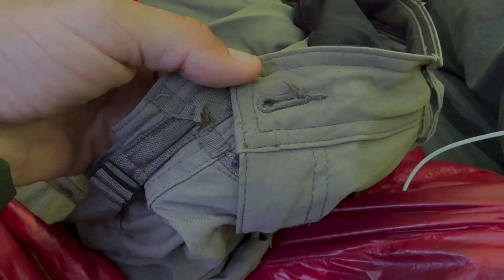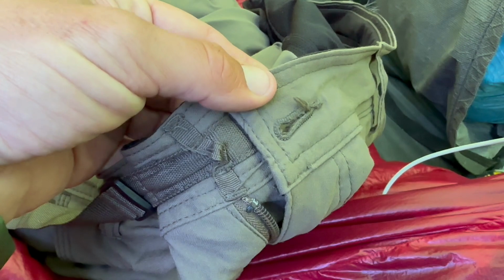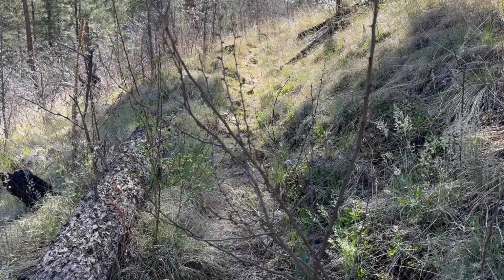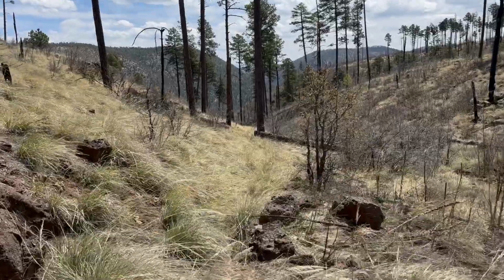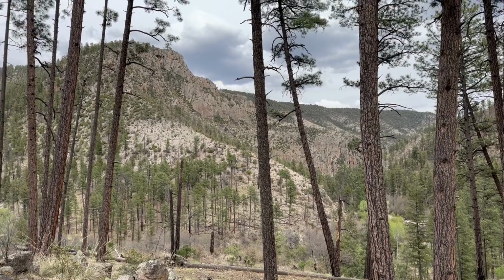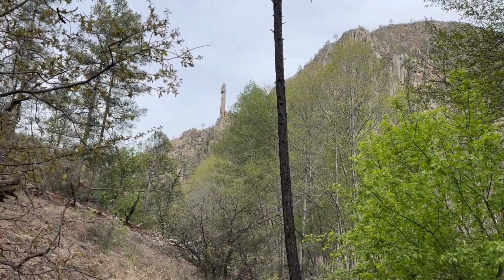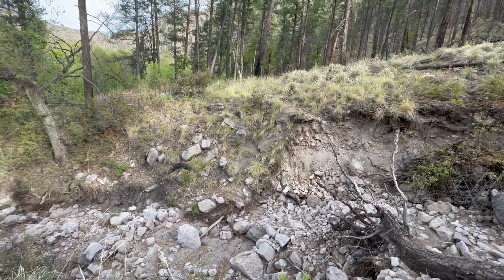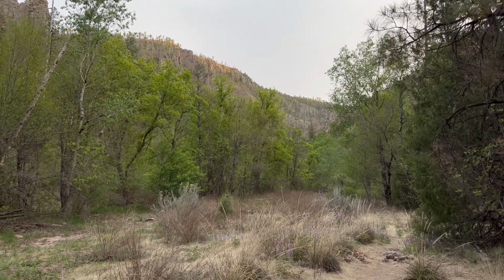Gila West Fork | Grand Enchantment Trail Ep 29